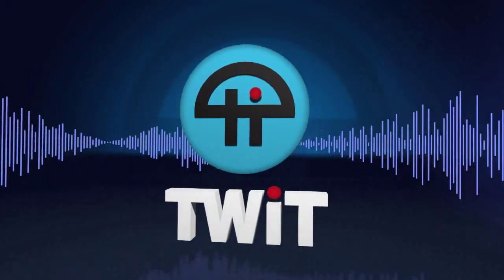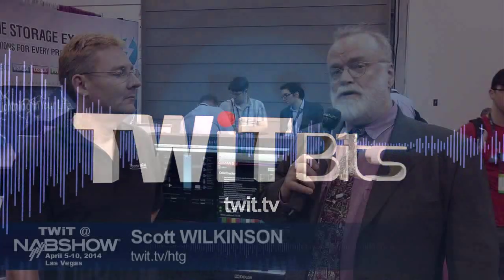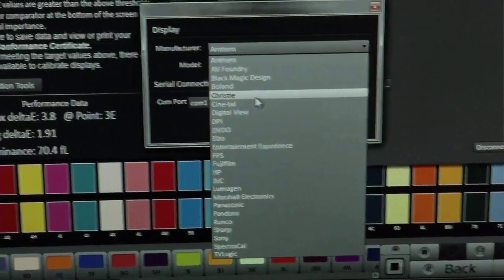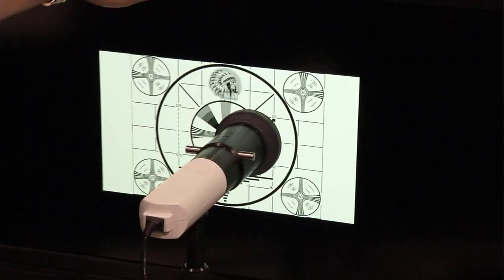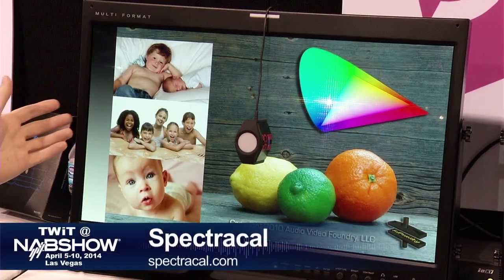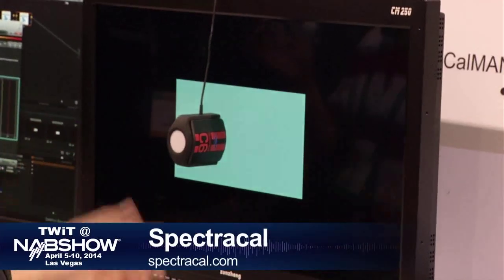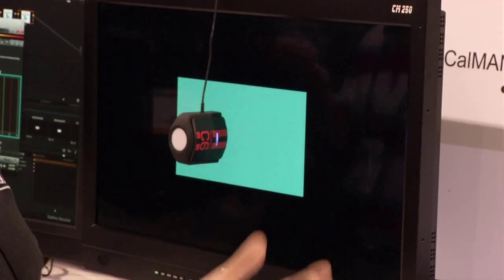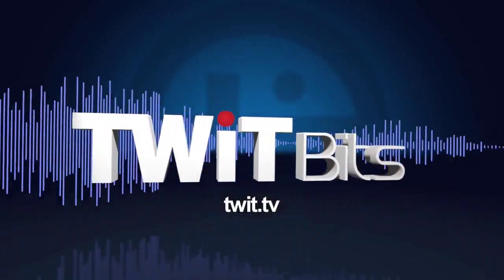NAB Show 2014: SpectraCal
Scott Wilkinson and Derek Smith of SpectraCal talk about display calibration and how SpectraCal are involved with display manufacturers.